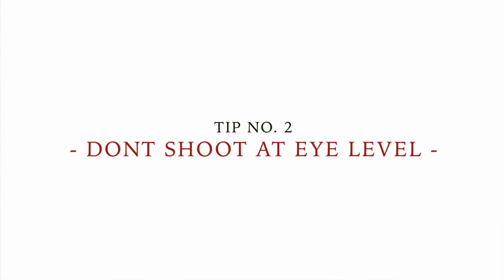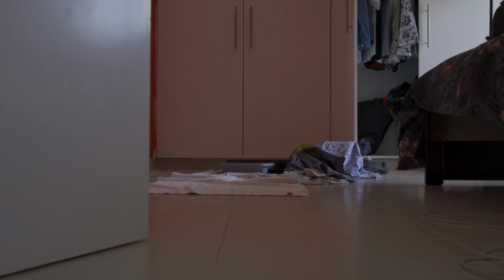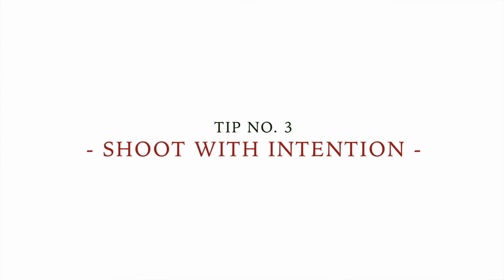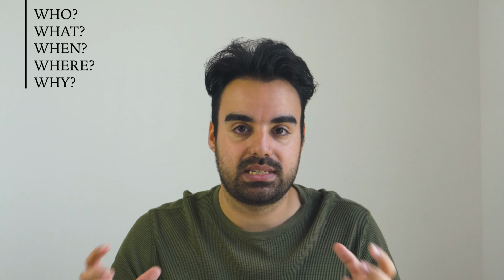3 ALTERNATIVE CINEMATIC TIPS | HOMETUTORIALS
Im sharing 3 of the most useful (alternative) cinematic tips. Moving away from the common advice ' shoot double your frame rate' and all that.